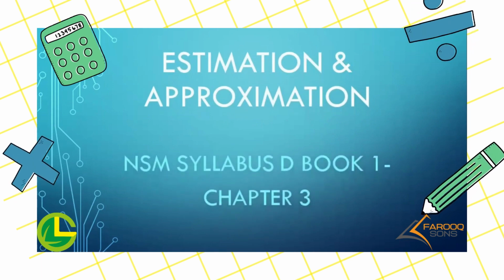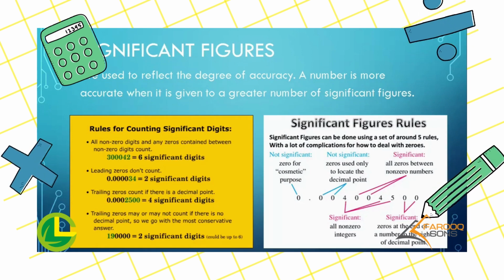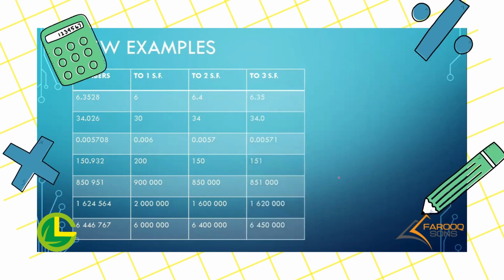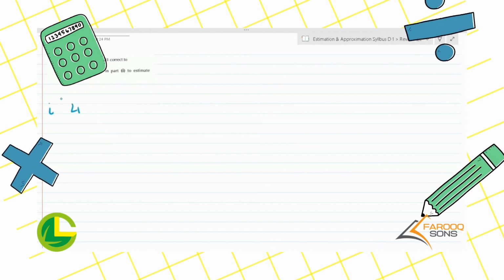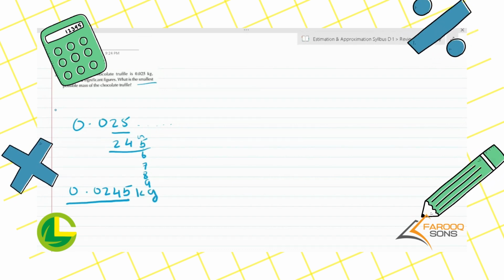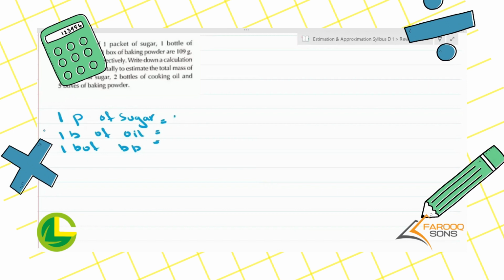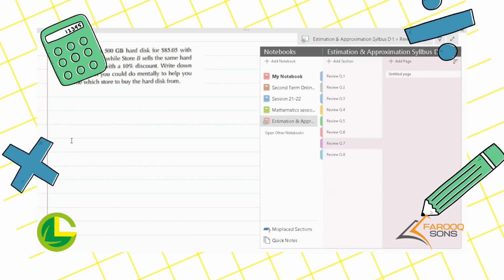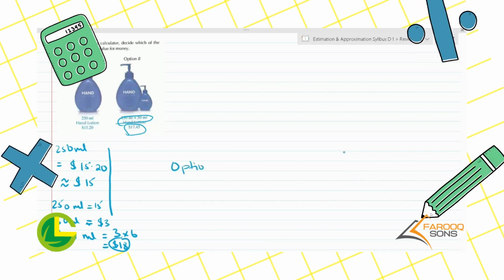Estimation and Approximation - CAIE - NSM - Book 1 - Chap: 3 - Mathematics Fun - Sunaina Umer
Here's our first video by Sunaina Umer for Students finding difficulty to get their basics strong.
This video includes:
- New Syllabus D Mathematics - Book 1
- Chap 3: Estimation and Approximation
- Review Exercise Questions Solving

Content Manager: @fsprints18